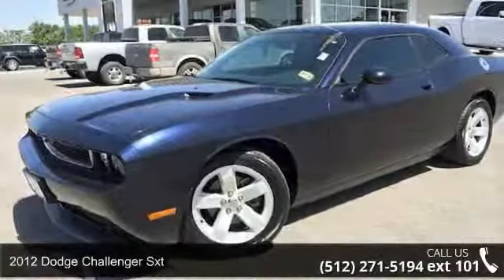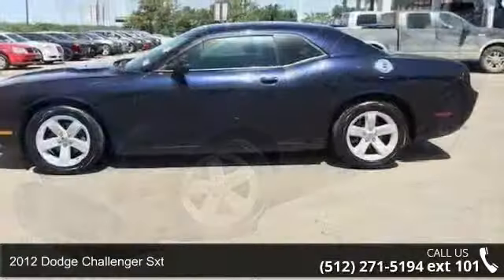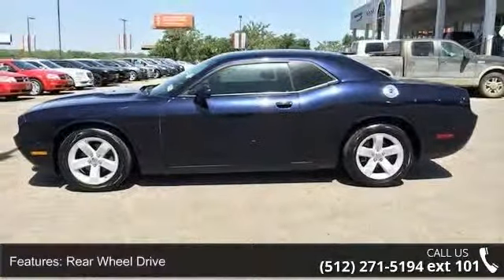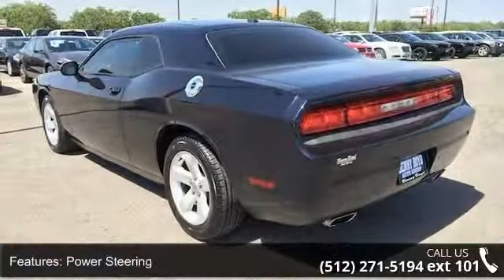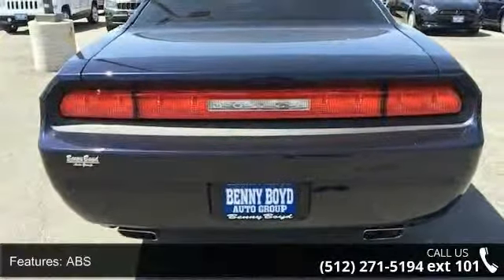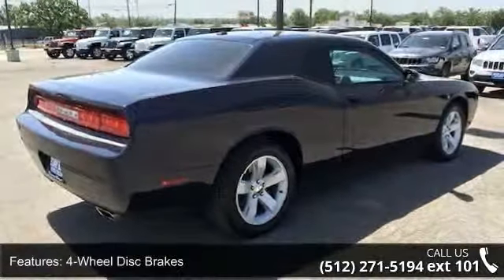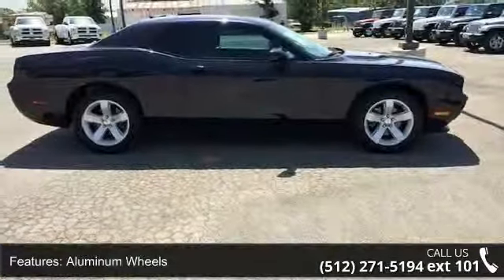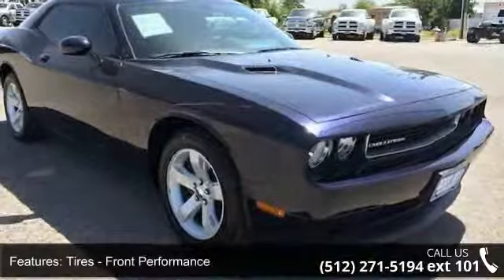2012 Dodge Challenger SXT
This 2012 Dodge Challenger SXT is a 1 Owner and has a Clean CarFax History report. Low Miles!!! Just 35,913. Premium Sound with iPod/Aux Connections. It has Bucket Seats. Easy to use Steering Wheel Controls. Power Windows, Locks, Tilt & Cruise. Smooth Automatic Transmission. Deep Sporty Tint and 18' Factory Alloy Wheels.  Contact the Internet Department to Receive This Special Internet Pricing & a Haggle Free Shopping Experience!! VIN 2C3CDYAG7CH171442